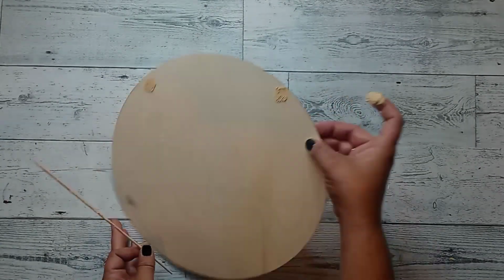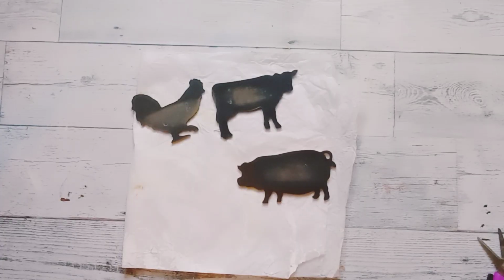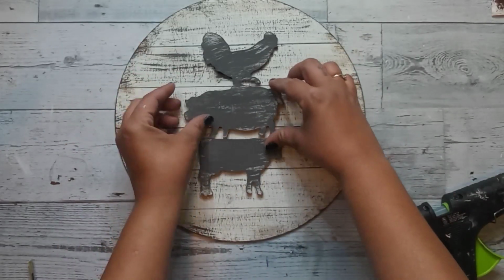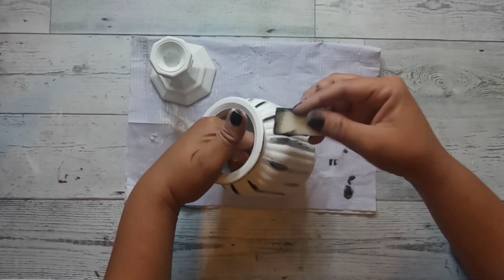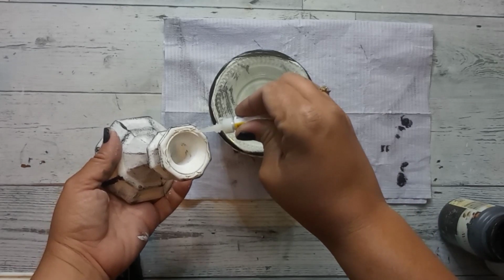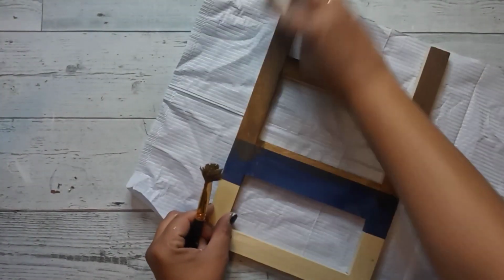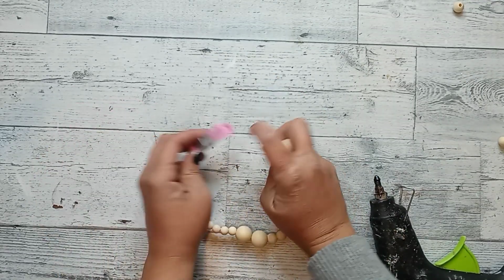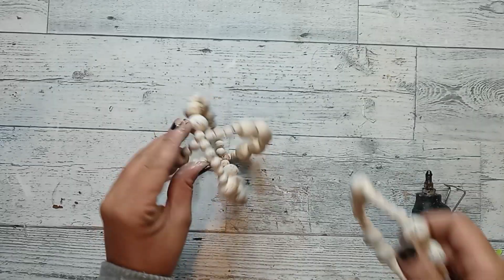HIGH END FARMHOUSE DOLLAR TREE DIYS/FARMHOUSE DECOR ON A BUDGET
Today I will be showing you you how to create high end diy decor using Dollar Tree and Dollar General items. If you re-create any of these let me know. I enjoyed creating these pieces and I hope you enjoy them as well. Thank you so much for clicking on my channel,I really do appreciate it.